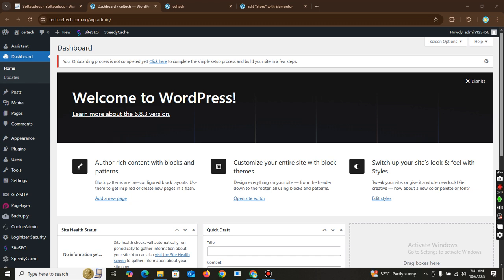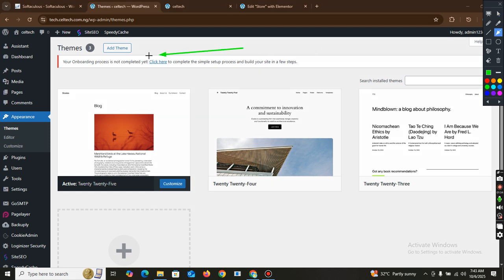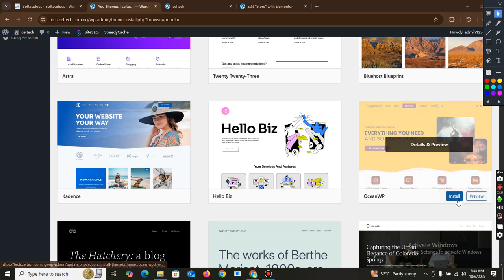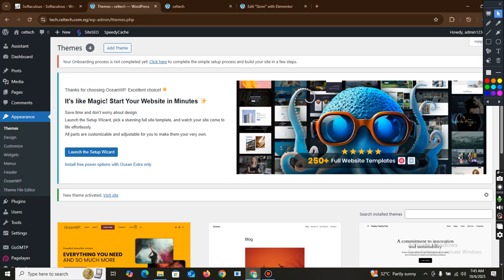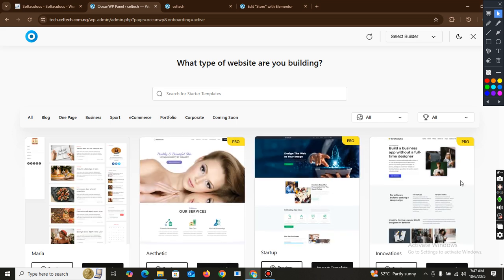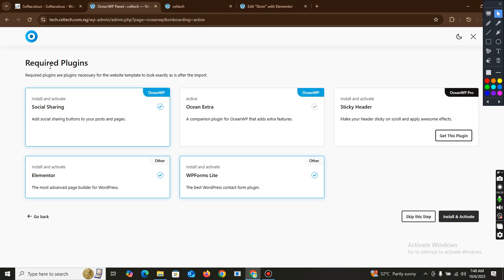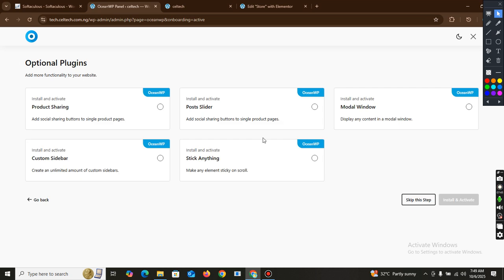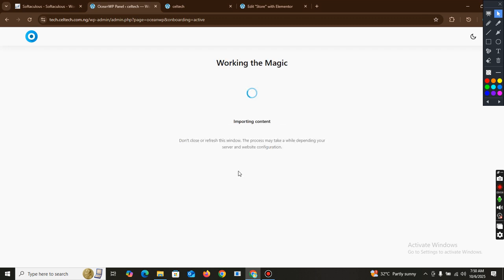5. wordpress theme & demo installations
WordPress theme and demo installation is the process of setting up your website’s design and importing ready-made layouts. A theme controls the appearance, while demo content provides pre-built pages, images, and structure. To install, upload, or search for a theme in the WordPress dashboard, activate it, and then use the theme’s demo importer (often one-click). This quickly replicates a professional website layout. Students should understand that demos are customizable—colors, text, and images can be edited. Mastering this process saves time, improves workflow, and helps beginners launch modern, responsive websites without starting from scratch.